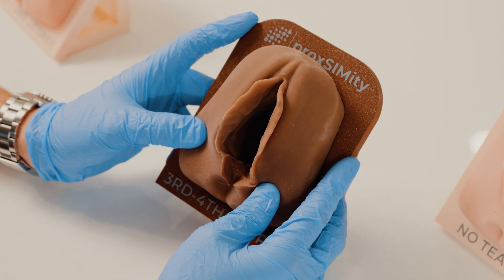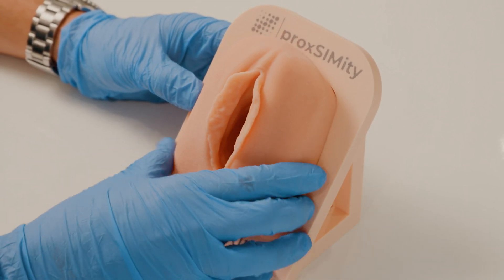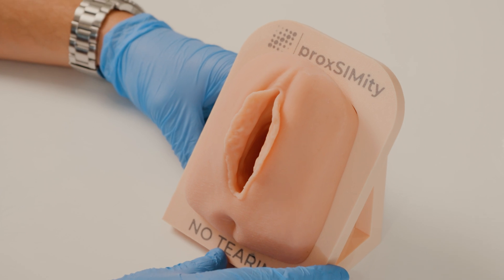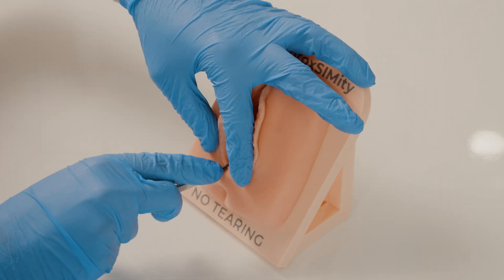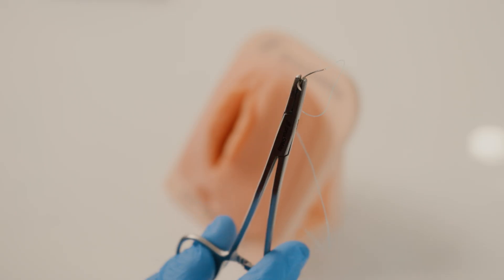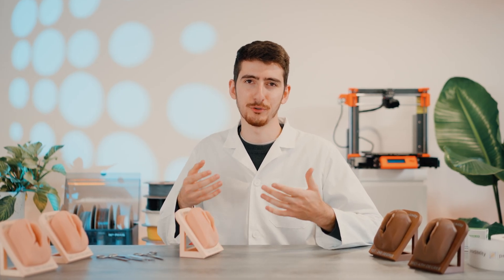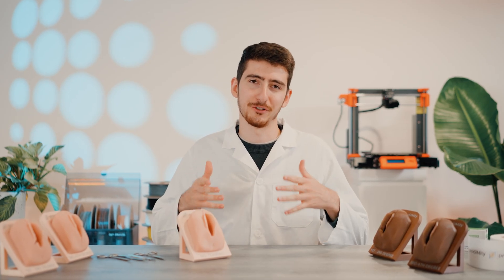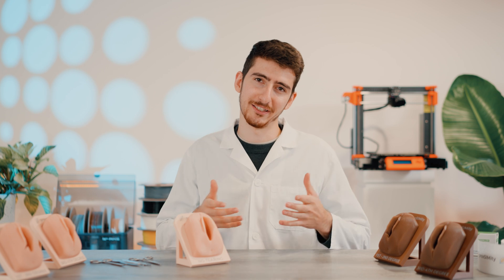PROXSIMITY – Advanced Episiotomy Model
Perfect your perineal repair skills with our lifelike silicone model! Featuring realistic anatomy, multiple tear options, and diverse skin tones, this model is ideal for practicing first- and second-degree tears. Includes a holder for easy positioning and optional suturing tools. Elevate your training today!

Amazon Store: